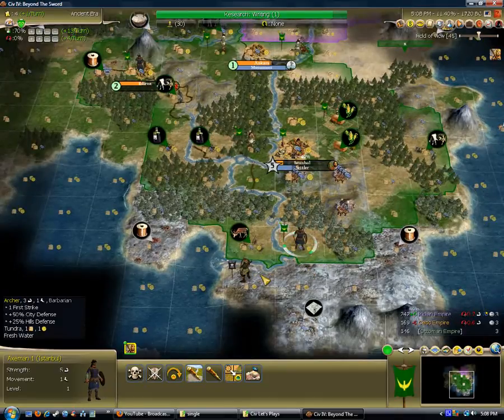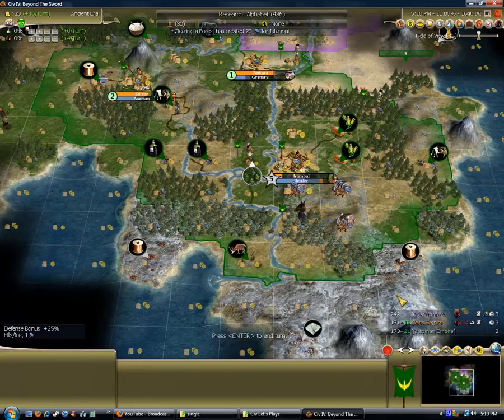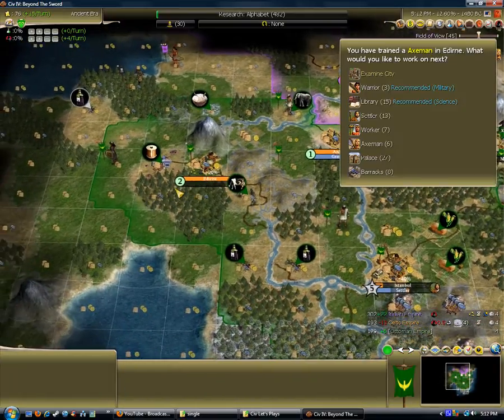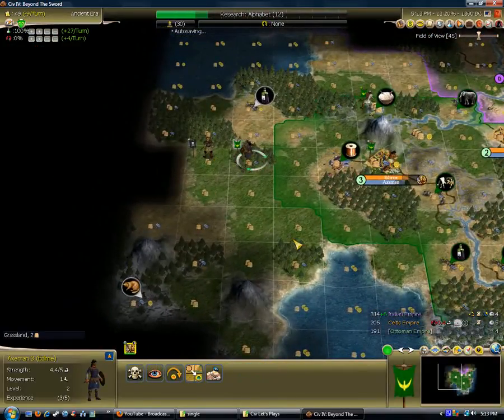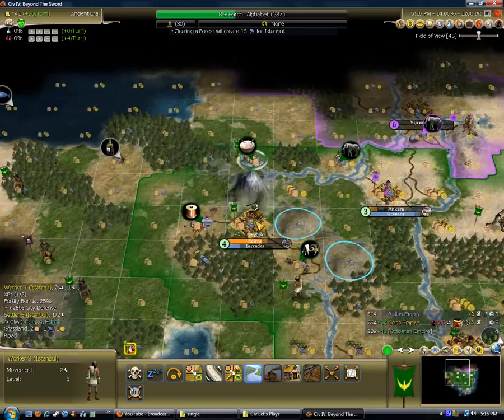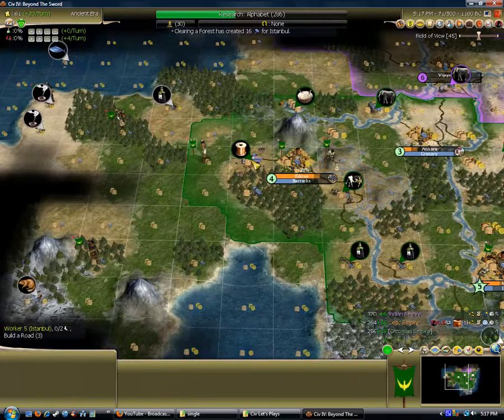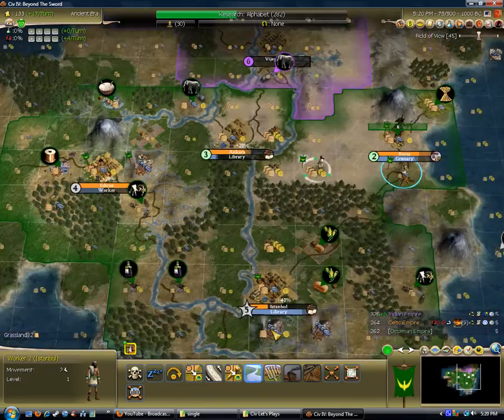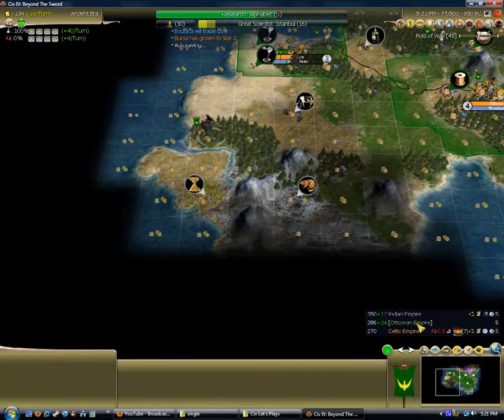MS 35 Mehmed 3